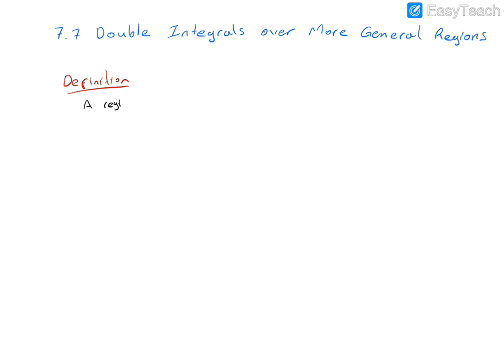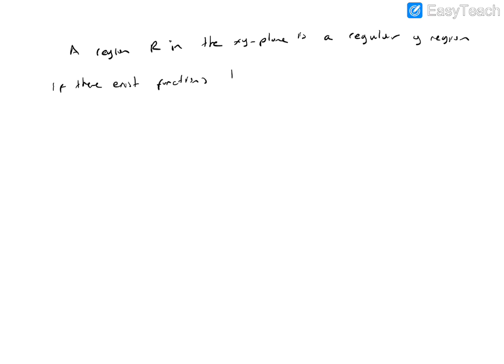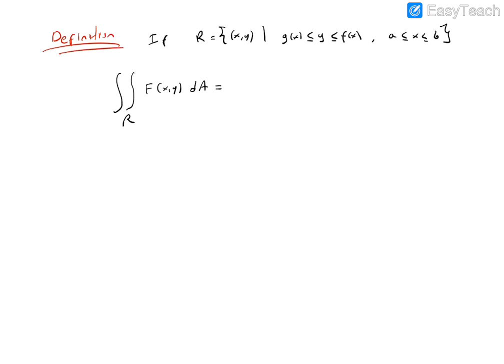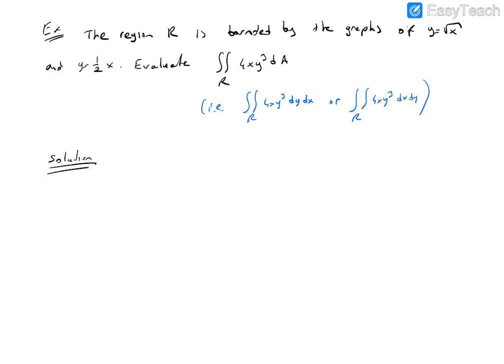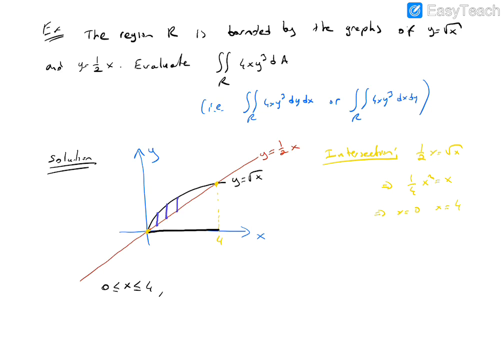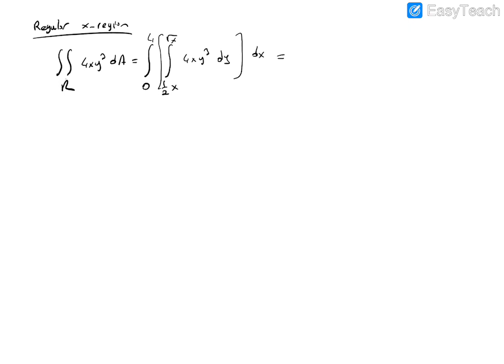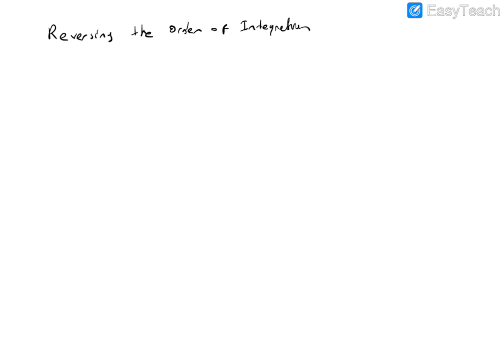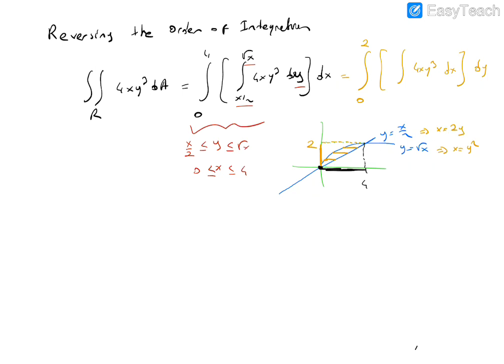7.7 Double Integral over More General Regions